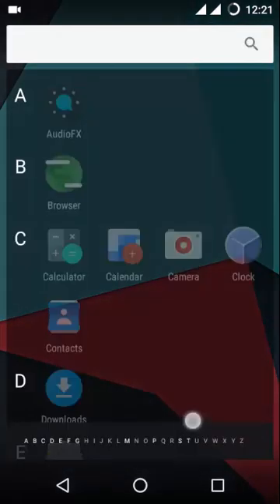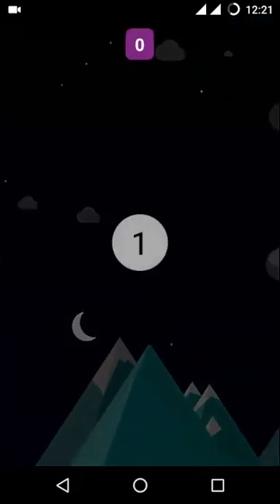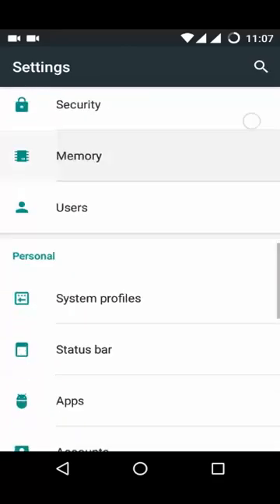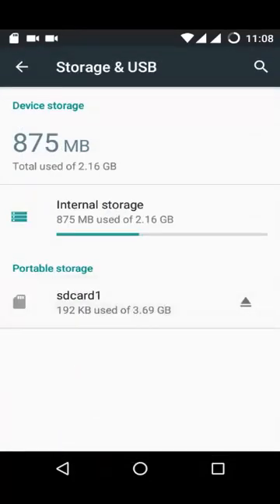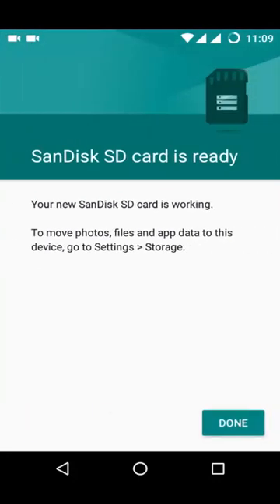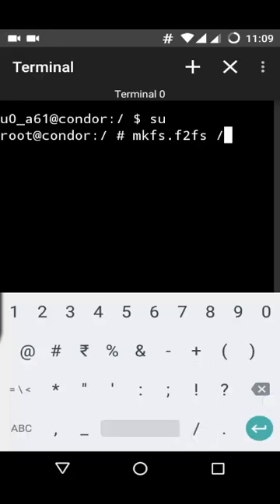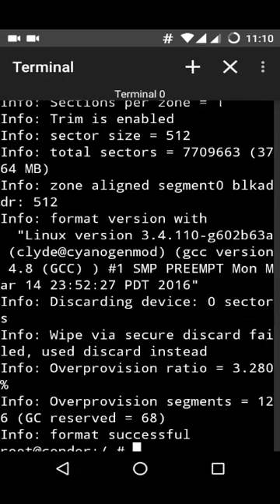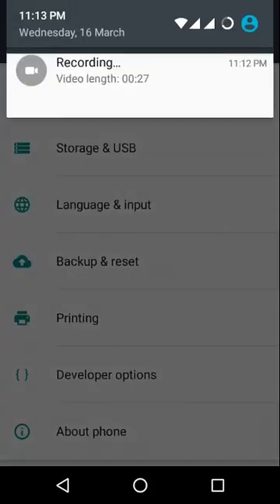Make SD card as internal storage Moto e Android 6.0.1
buy Samsung F23:

Here is complete guide how to solve the sd card issue,solve issue and use sd card as internal storage and install apps on sd card.

Once You Activate The SU Permitions And The Terminal We Go To The App Of The Terminal And We Put "SU" Without The Quotes And We Press Enter Then We Put The Next Command Without Quotes "mkfs.f2fs /dev/block/dm-0"